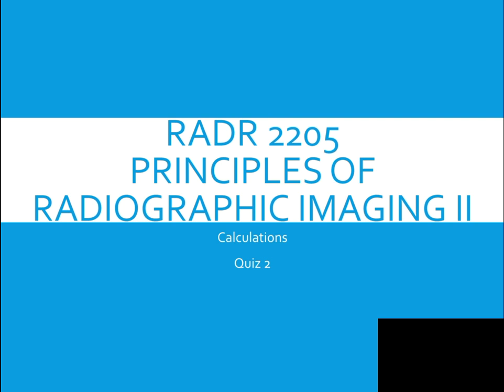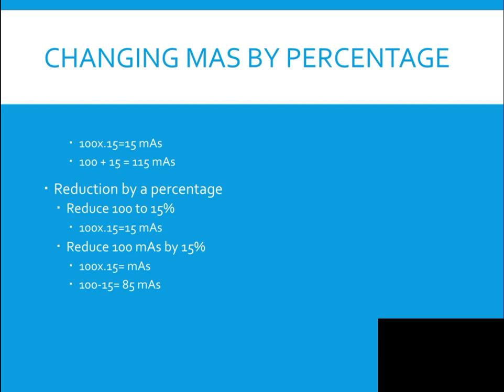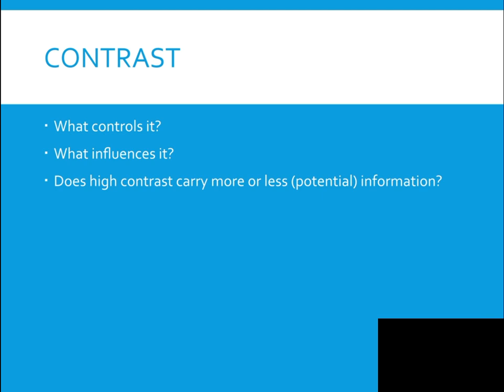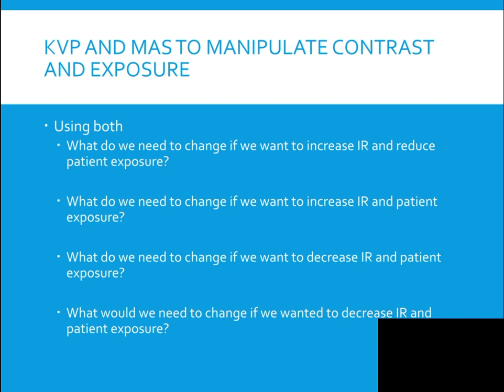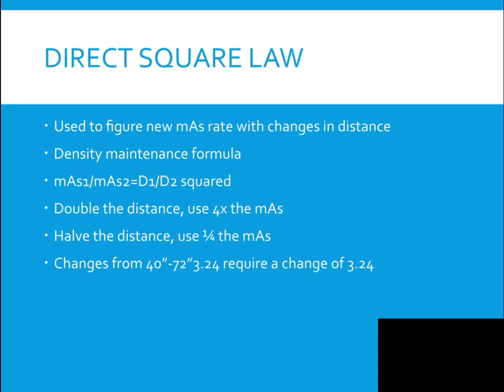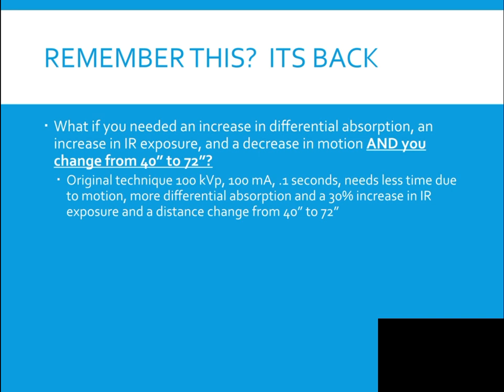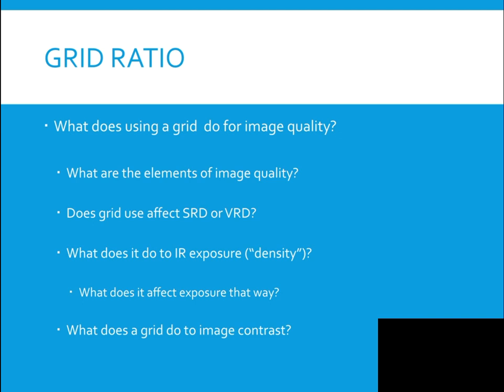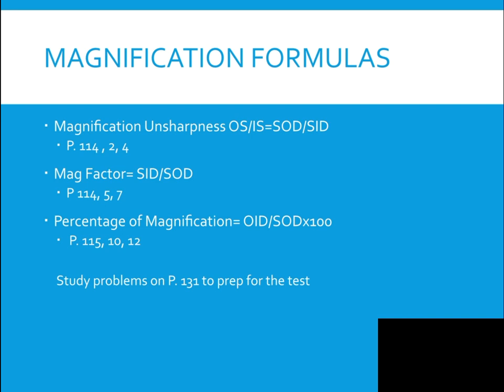Radiographic Calculations- Sophomore Imaging Math Quiz 2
My internet is slow today.  This video took an hour to record.  Pretty normal.  It disappeared after recording, then took 3+hours to upload to my recording platform, then 2 hours to download to my computer and an hour to upload to YouTube.  Figured that was enough.  I didn't edit it at all.  I was afraid it would disappear again.